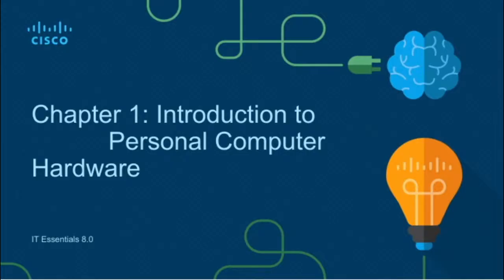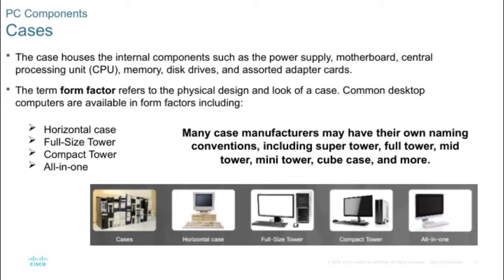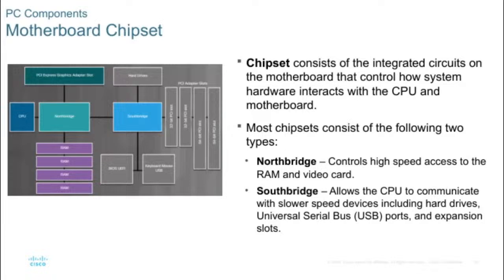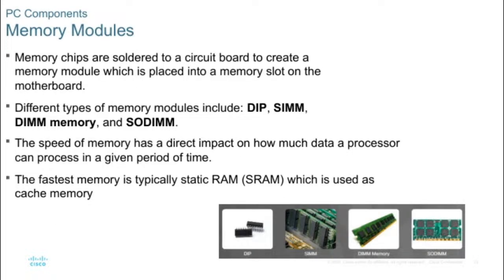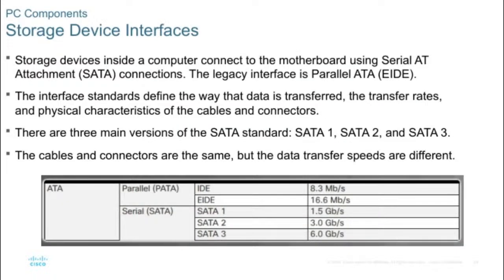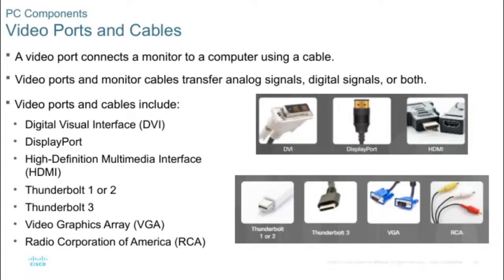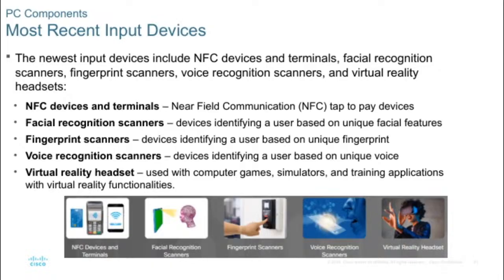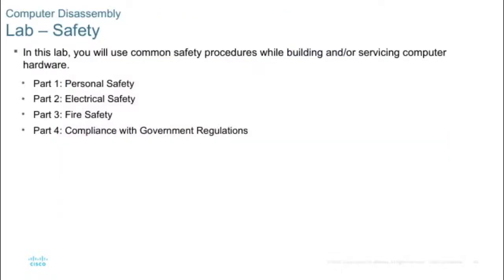IT Essentials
Chapter 1 - Sections & Objectives
1.1 Personal Computers
Explain how to keep personal computer components safe.

Chapter 1 - Sections & Objectives (Cont.)
1.2 PC Components (Cont.)
Describe optical storage devices.
Describe ports, cables and adapters.
Describe input devices.
Describe output devices.

1.3 Disassemble a PC
Explain the features and functions of each component in the tool kit.
Disassemble a computer.
Explain components in a computer.
Explain electrical and ESD safety.

1.2 PC Components
Explain the features and functions of computer components.
Describe cases and power supplies.
Describe motherboards.
Describe CPUs.
Explain types of memory.
Describe adapter cards and expansion slots.
Describe hard disk drives and SSDs.